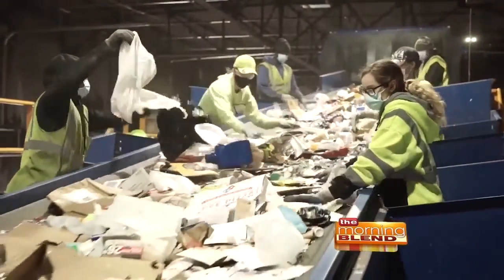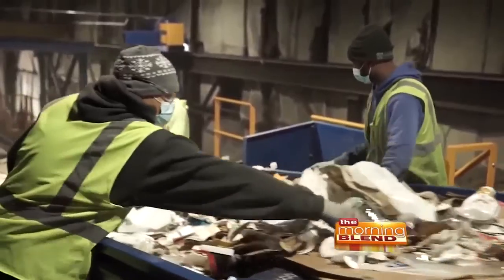Michigan Department of Environment, Great Lakes and Energy - 9/23/21